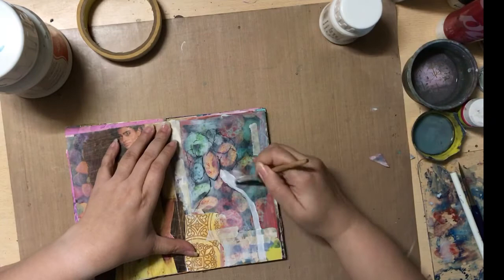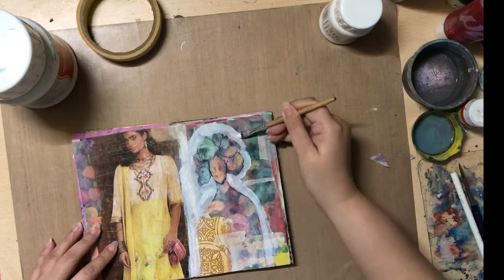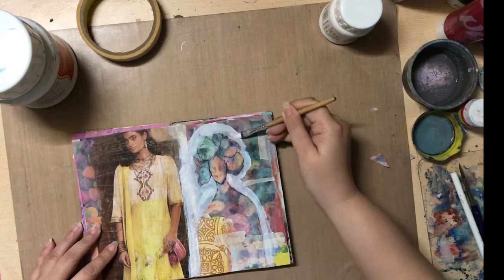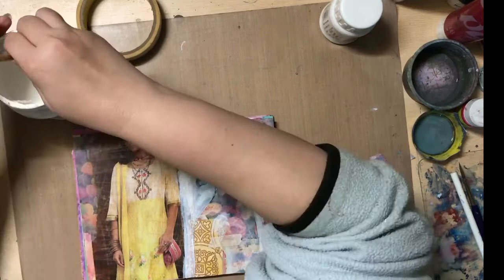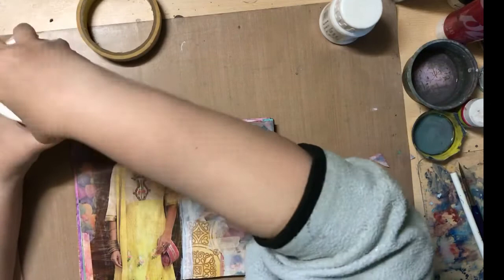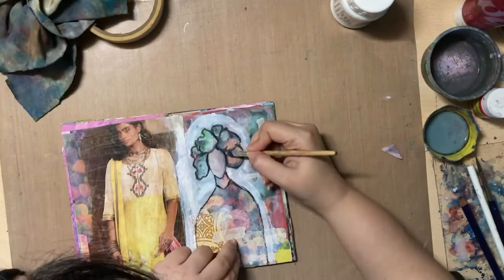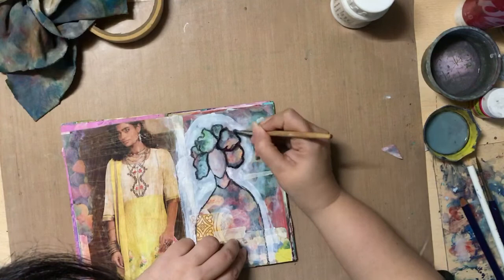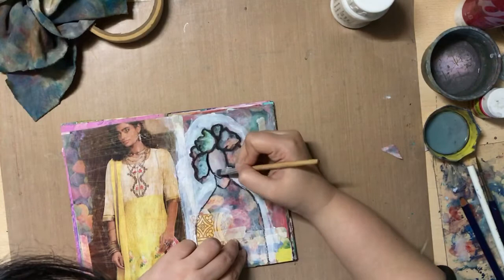Art journal tutorial for beginners: Whimsical portrait: Flower girl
Join me for this easy and fun art journal tutorial for beginners, where I will show you how to paint a whimsical portrait in your art journal. The supplies for this art journal spread are very simple, making it perfect for beginners - you don't need a ton of fancy supplies! All you really need is a pencil and an eraser, and acrylics in your favorite colors. Fun extras include charcoal pencil, Inktense pencils, some collage materials, and acrylic ink.

I hope you enjoy this ArtJournalTutorialForBeginners, and that it gives you some fun ideas to create in your own art journal!

Show me your art!
I would love to see how this lesson inspired your art! Share it with me on Instagram using the hashtag artjournalwithMG​ and tag me @moderngypsy.in in both the photo and description so I can love on you!